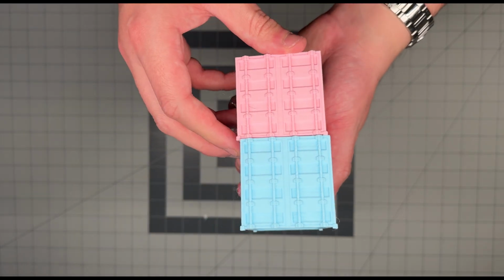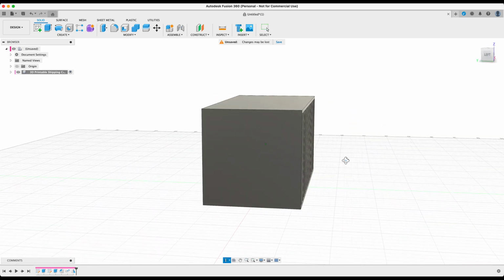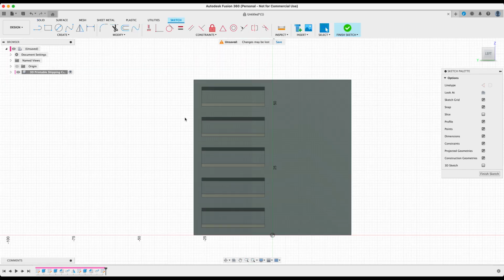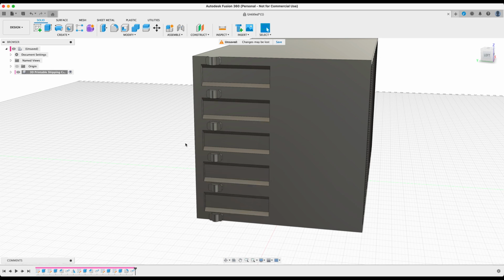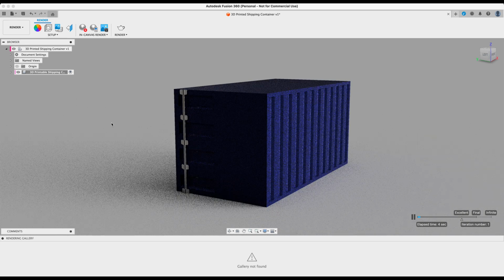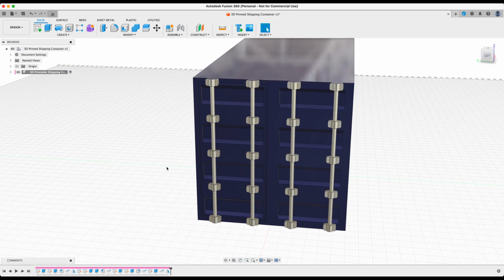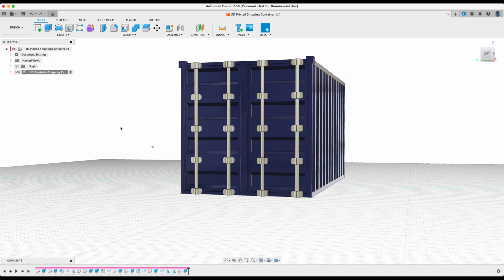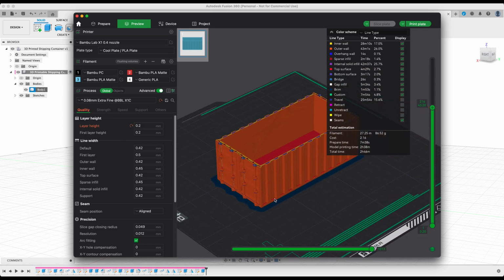Day 8: Learn Fusion 360 for 3D Printing | Designing A Shipping Container